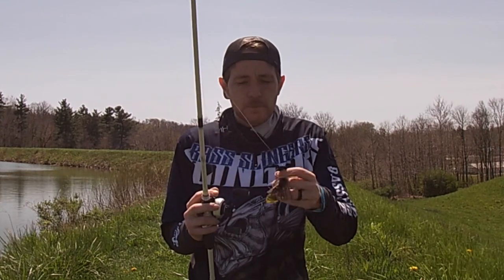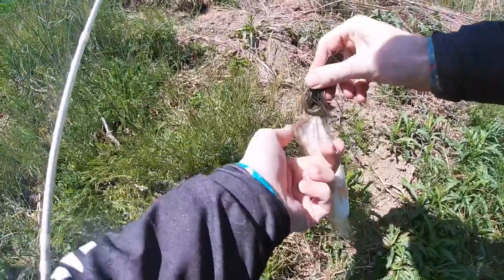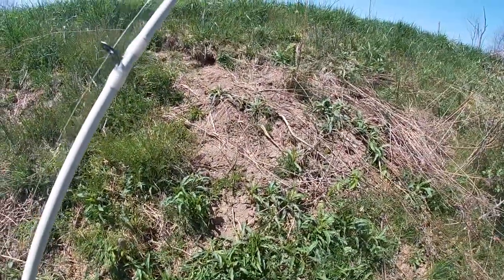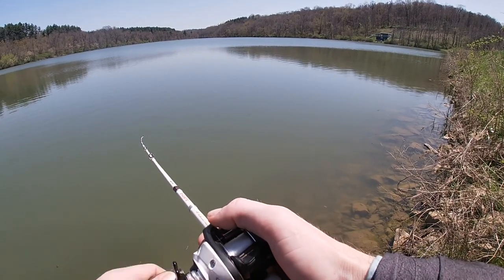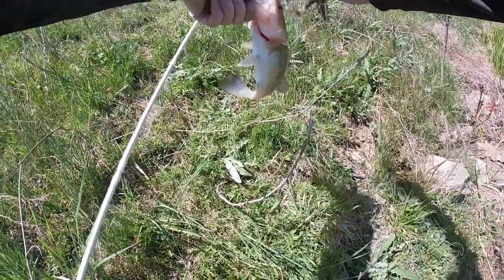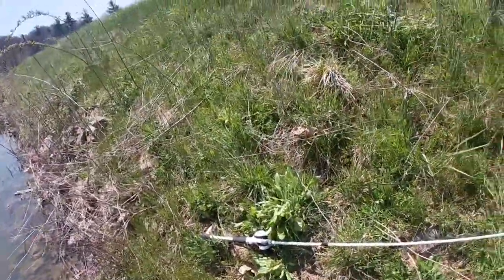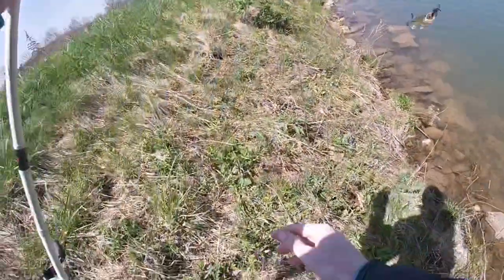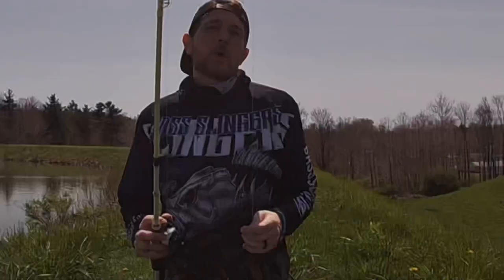How To Catch Bass Along Rock Banks (Favorite Lure)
Using A Z-Man Jackhammer Chatterbait to catch shallow largemouth bass around rock banks. Bank fishing tips! Tyler will teach you how to use a chatterbait as well as line and rod combo to help you catch more fish!

Time Stamps:
0:00 Intro
1:00 fishing
2:30 another catch
4:00 continued fishing and tips
5:30 Geese Attack
7:30 More Catches
10:00 outro and tips